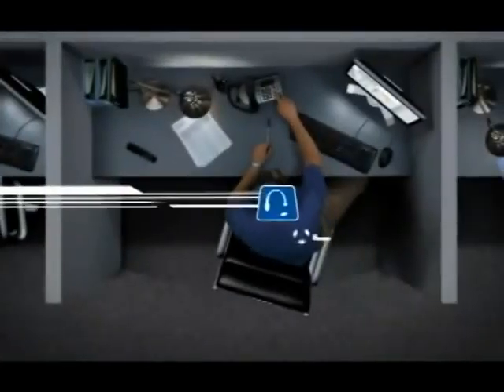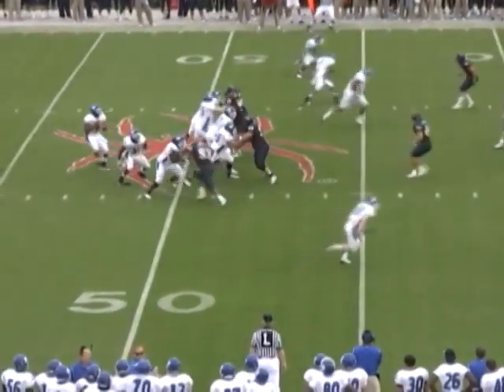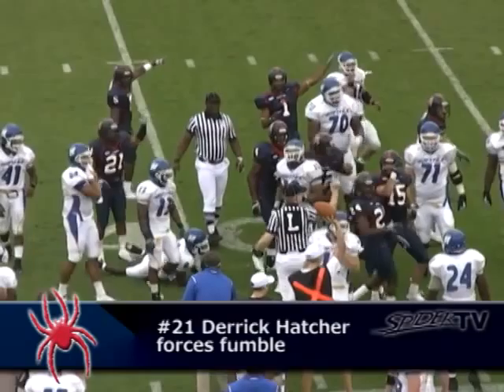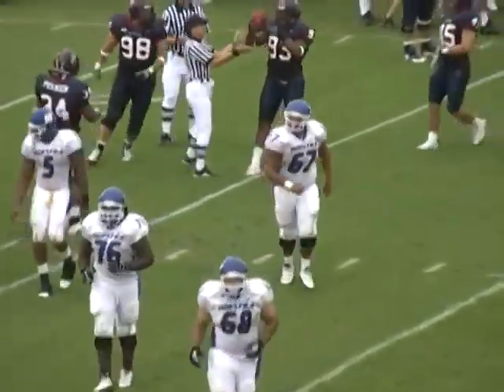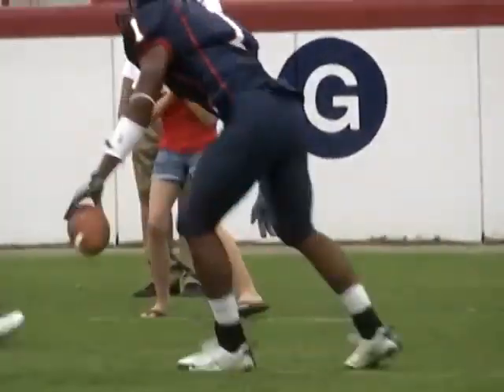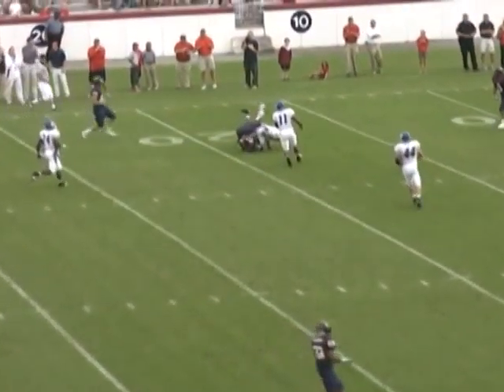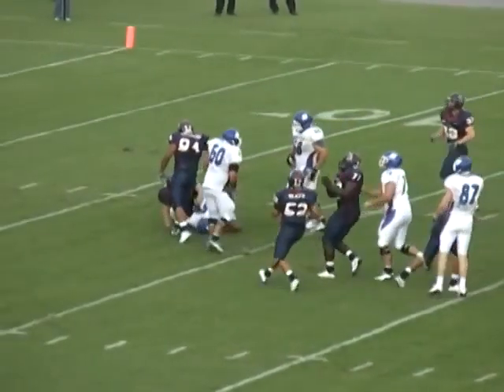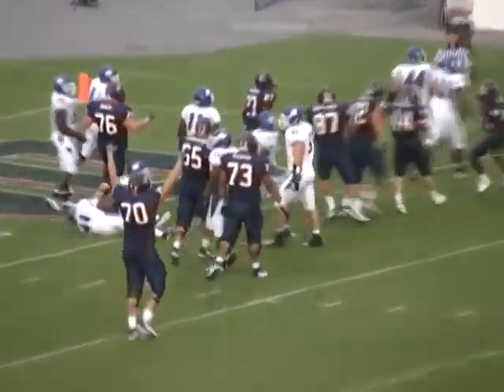No. 1 Richmond Pounds Hofstra, 47-0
No. 1 ranked Richmond defeated Hofstra 47-0 in the 2009 home opener at UR Stadium.